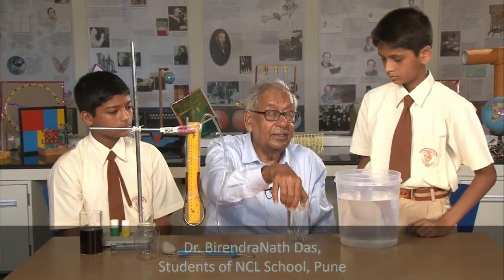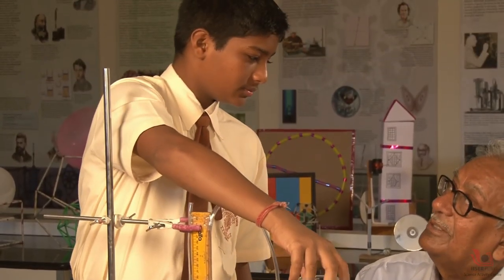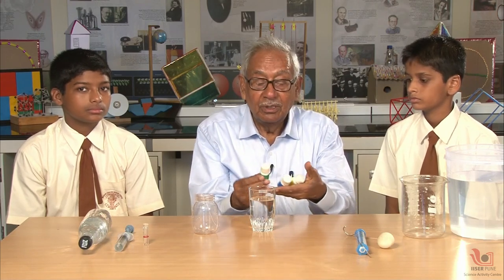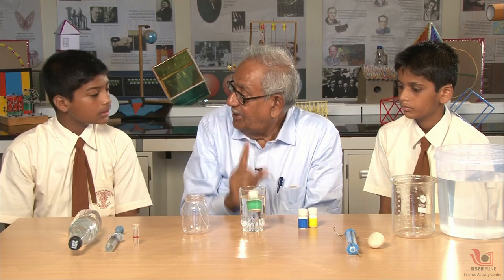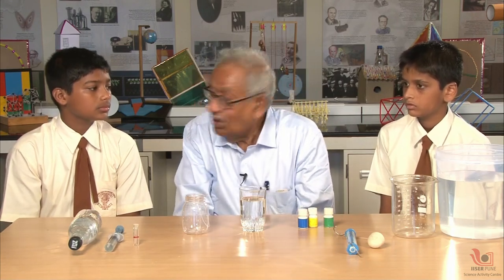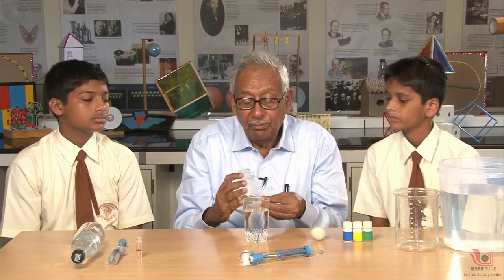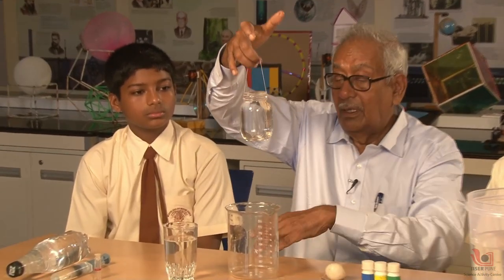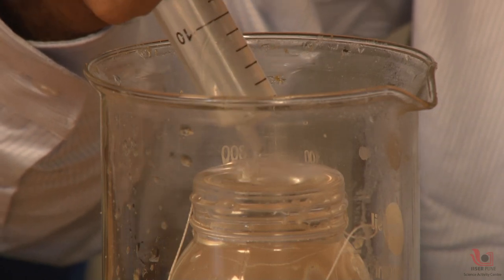Understanding buoyant force | English